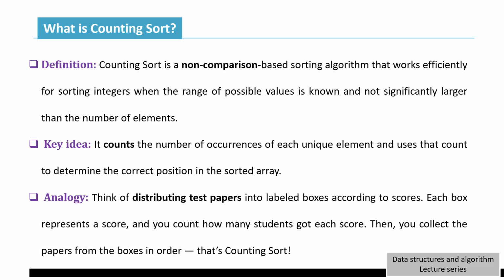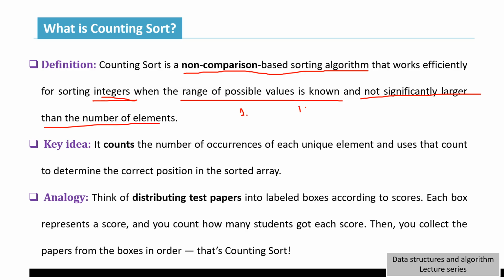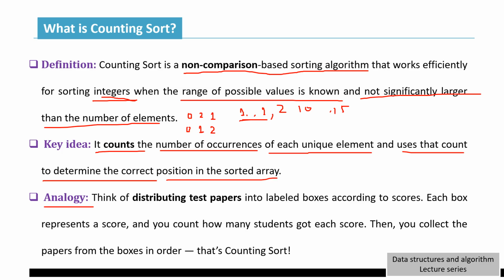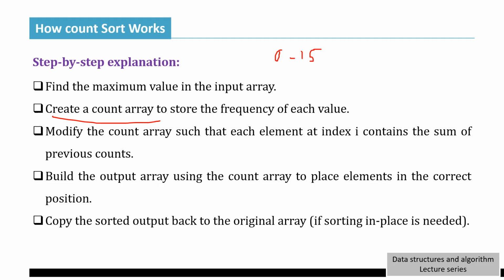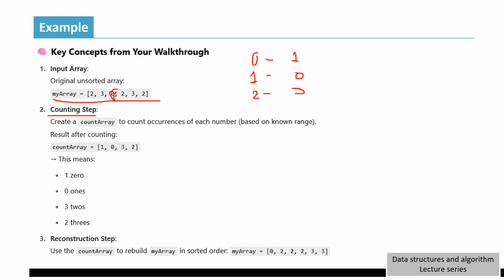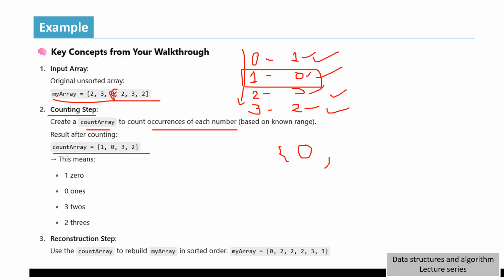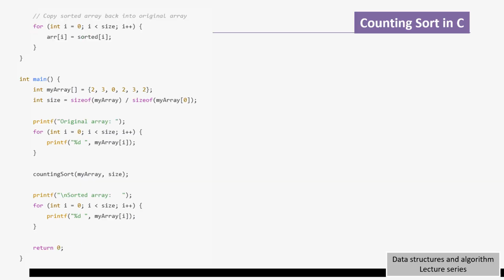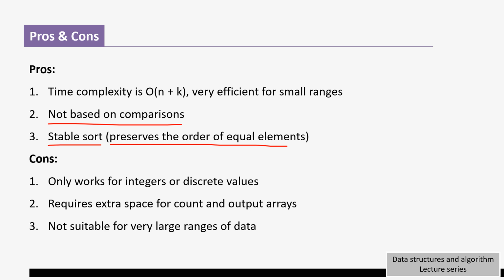Lecture 5 - COUNT SORT | Different Approaches to Sorting